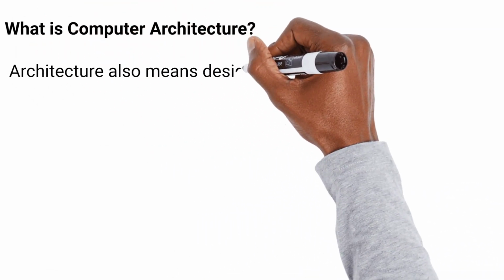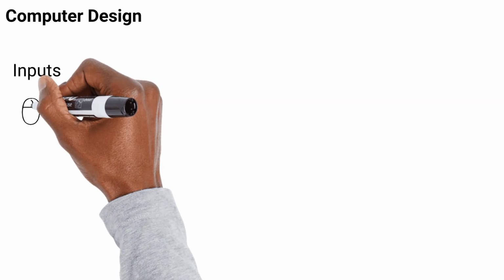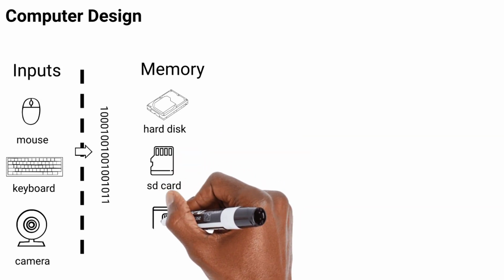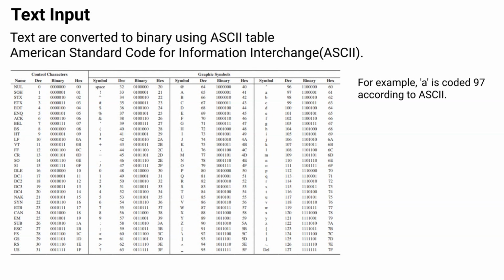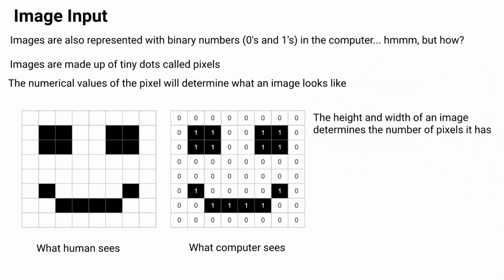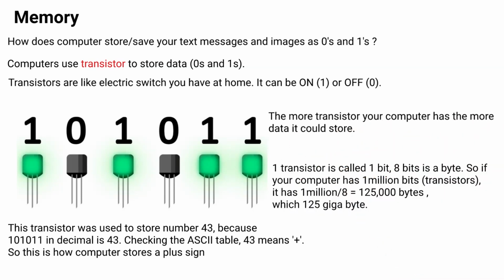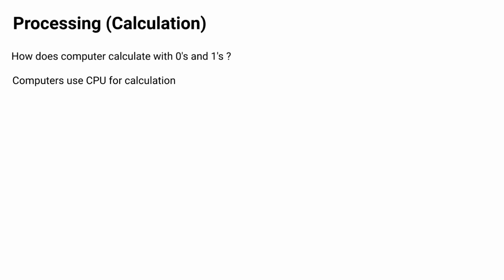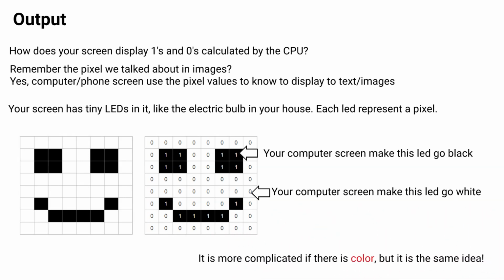Python Programming - Computer Architecture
This video covers basics of computer architecture. We explained input, memory, processing, and output.

0:00 Introduction
1:21 What is computer architecture?
2:48 Homework as computer architecture
4:20 Computer Design
6:48 Text Input
8:07 Image Input
10:10 Memory
11:45 Bits in Operating System
12:55 Processing
14:11 Output
15:35 Quiz